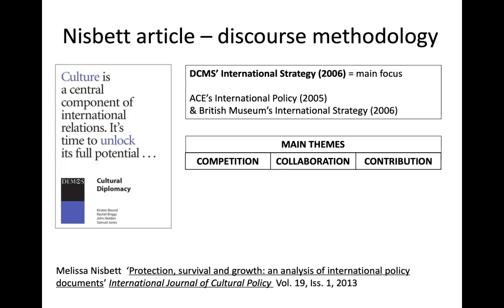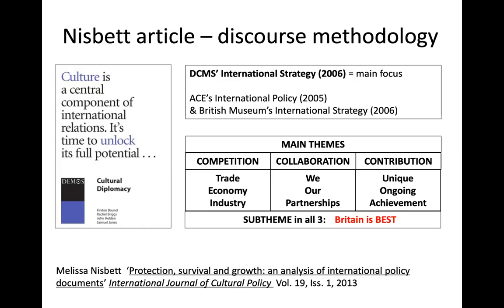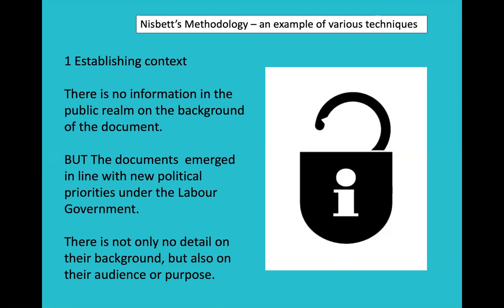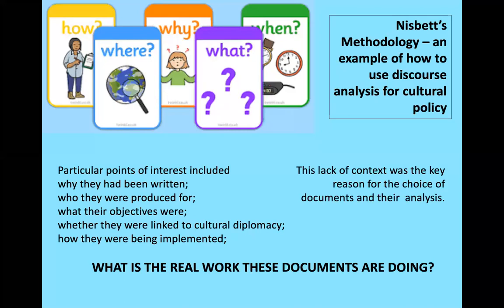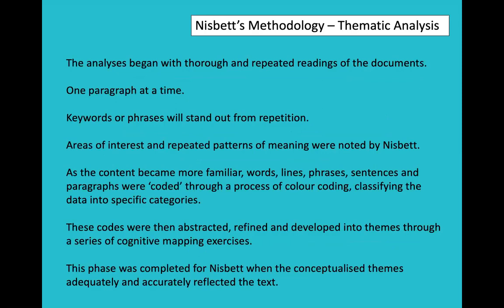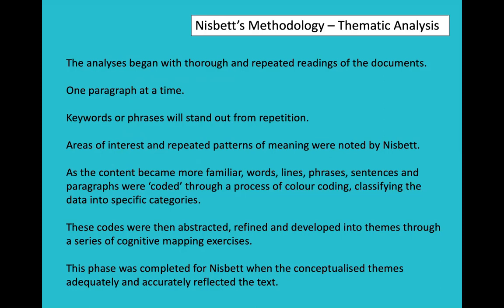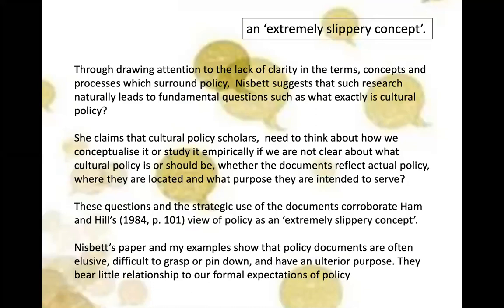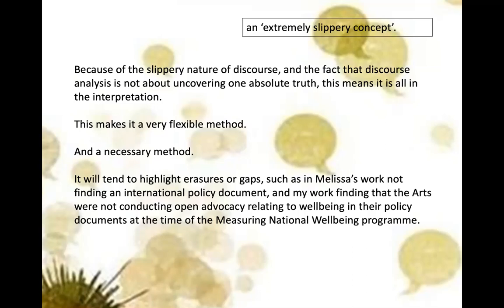Discourse analysis as methodology - Dr Susan Oman, University of Manchester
Dr Susan Oman provides examples of using discourse analysis as a method for reading cultural policy texts, for Cultural Policy students, MA Arts Management, Policy and Practice.